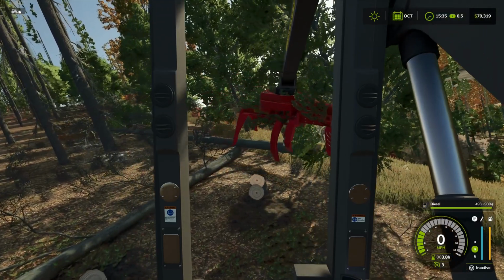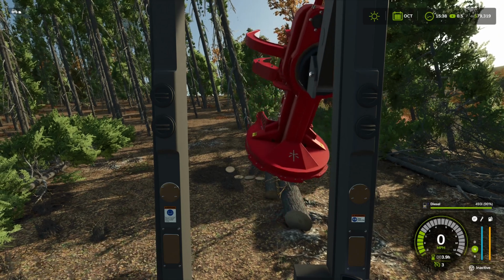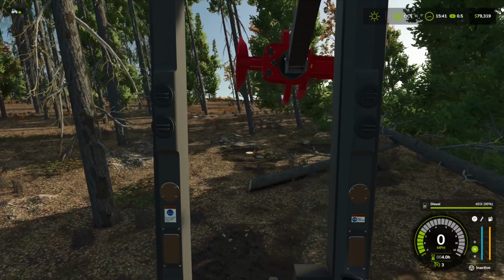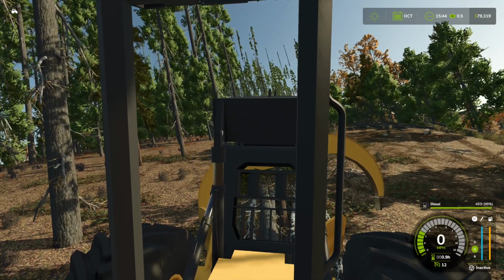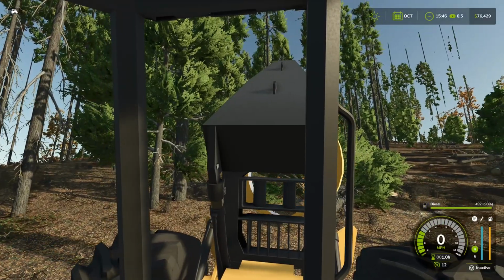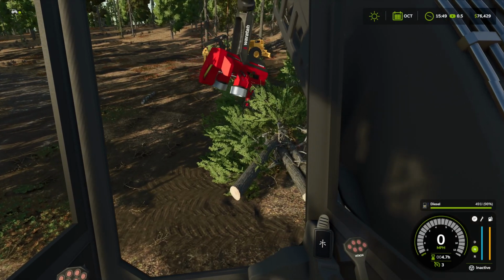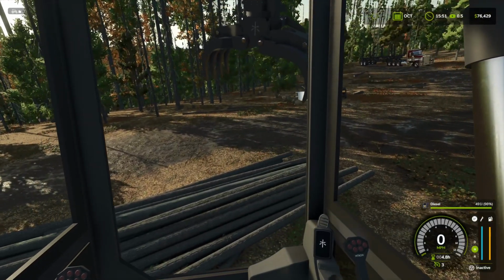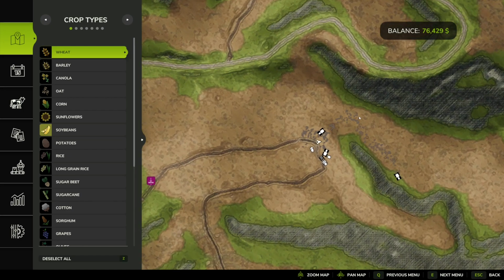Logging on a steep slope part 2 (Farming Simulator 25)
In this video we do a little of everything including using a feller buncher, skidder, processor, log loader, and log truck. We get the landing cleaned up and load out some logs.